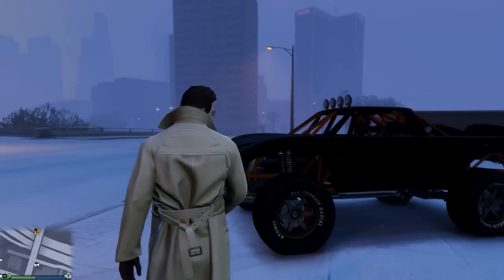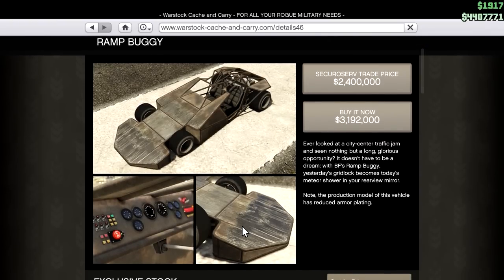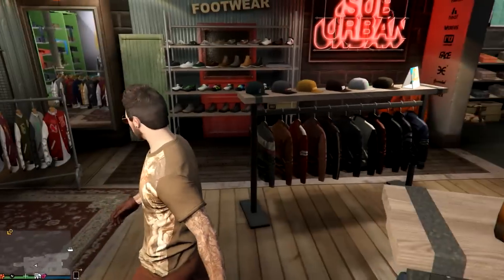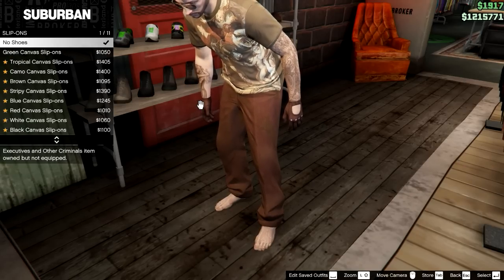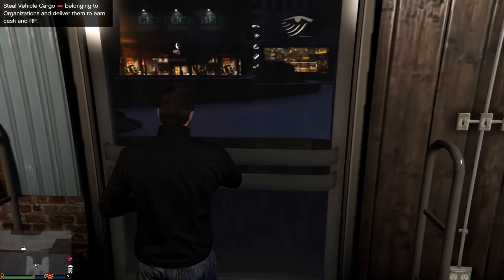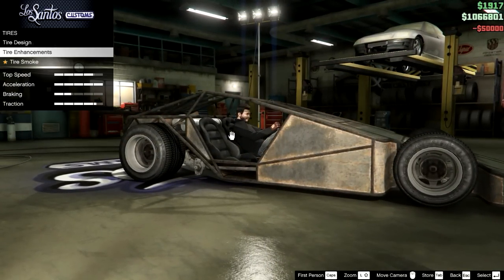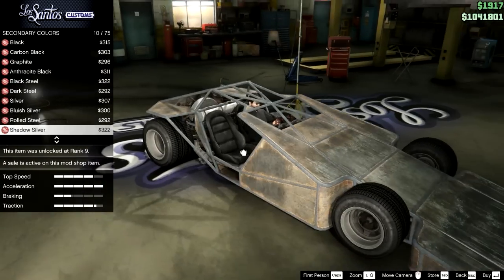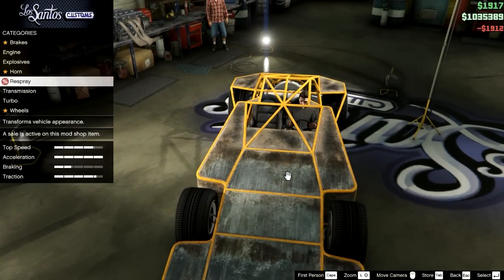GTA ONLINE - CAR FLIPPING CAR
A car that flips cars in GTA 5